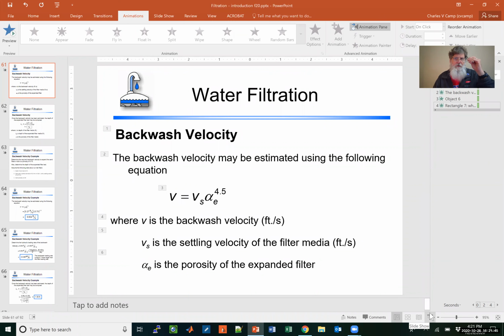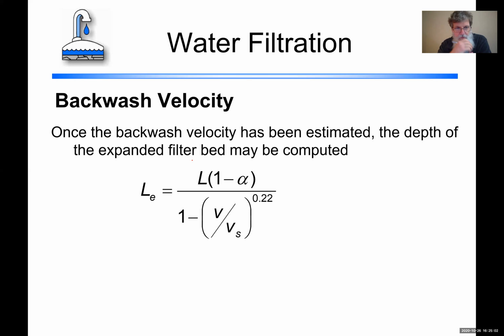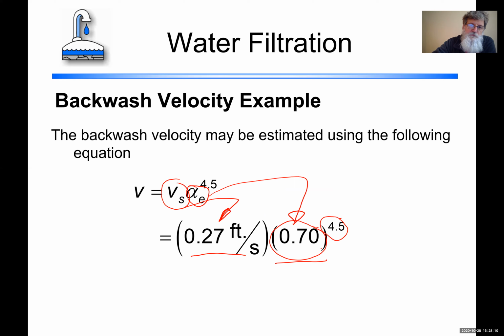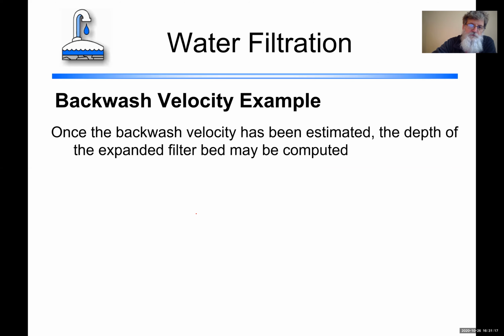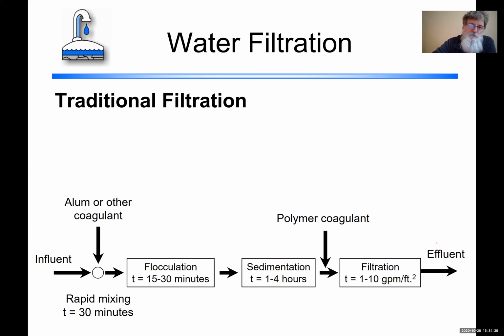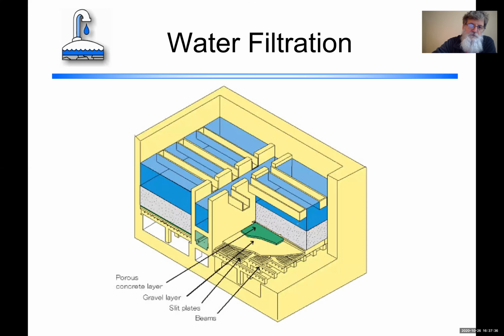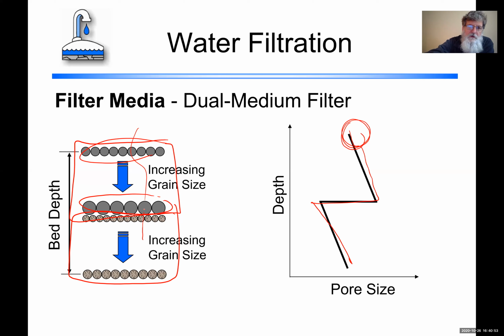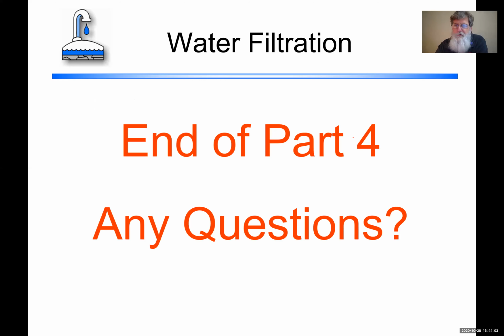filtration part 4